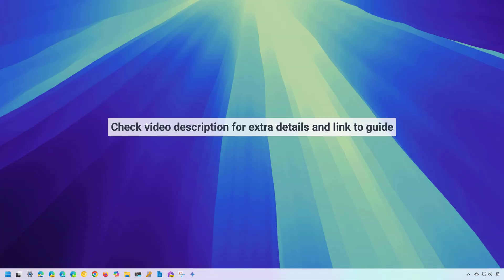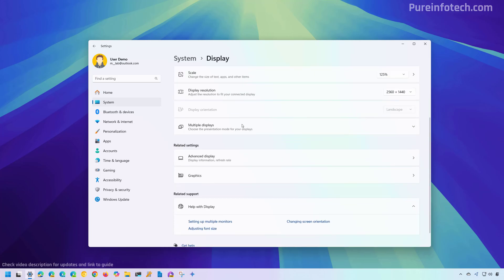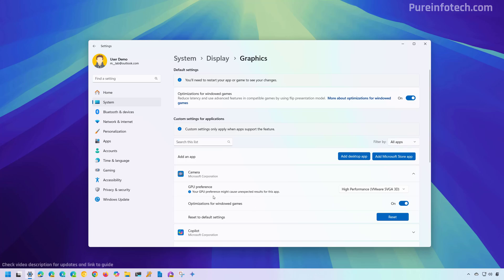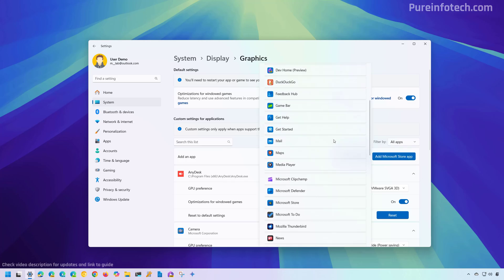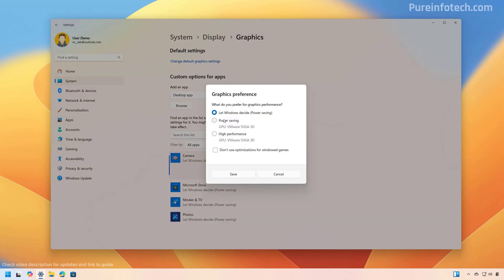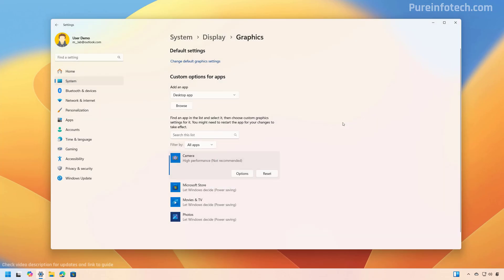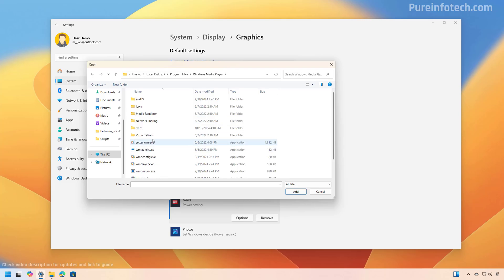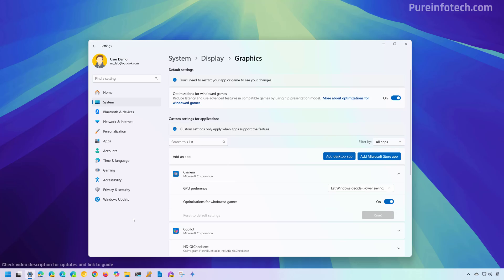Windows 11: Change default GPU for apps or games (new & old methods)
Windows 11 tutorial to set a default graphics card for apps or games. Follow ➡️ link for full steps ✅
This video will guide you through the steps to change the default options to choose the GPU an app or game should use on Windows 11 24H2, 23H2, 22H2, and 21H2.

⚡ Key Points
To change the default GPU per app on Windows 11, open Settings \ System \ Display \ Graphics, choose the app, and select the default graphics card.

00:00 Intro
00:24 Set default GPU on 24H2 or higher
02:27 Set default GPU on 23H2 or older
04:43 Other details
05:20 Closing